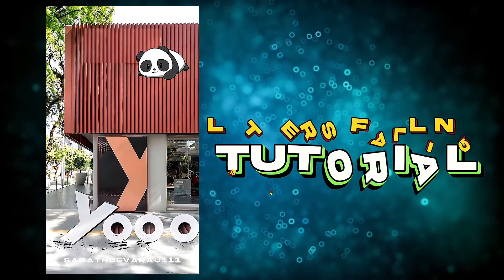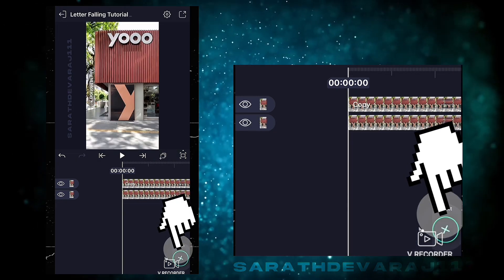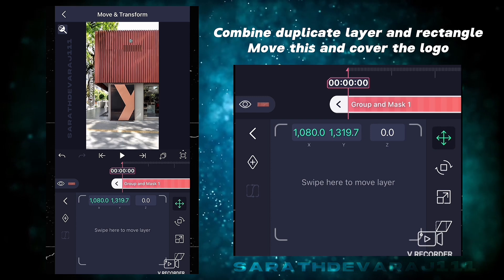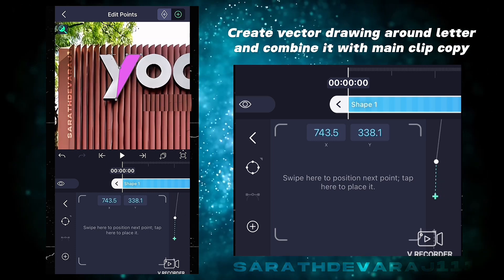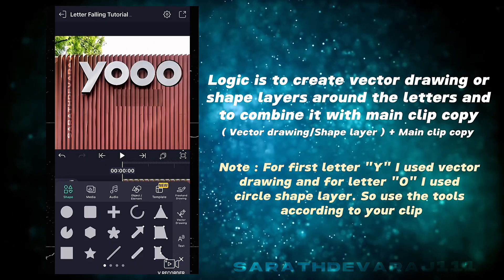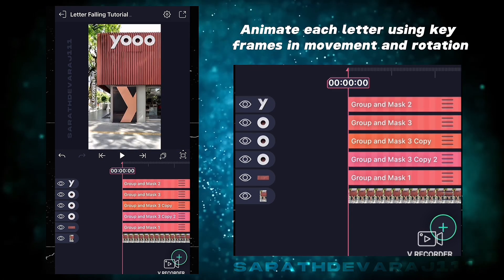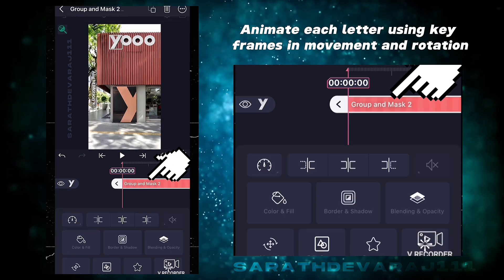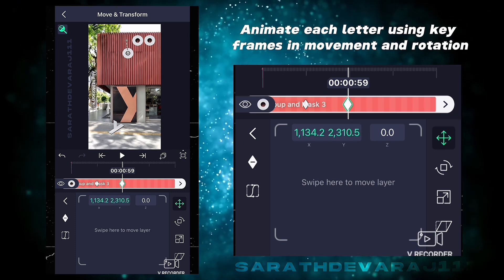Letters Falling Effect Tutorial | Alightmotion Editing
YOU will learn, Letter falling effect using Alightmotion application from watching this video,

Chapters :
0:00 Background image using Adobe firefly generative fill
0:38 Creating vector drawing shape layers
1:28 Animating letter falling effect